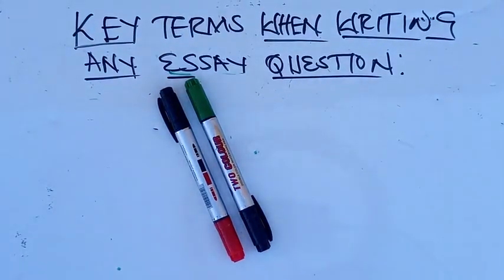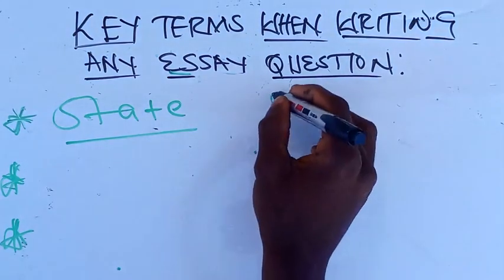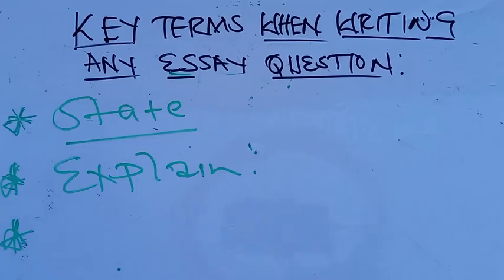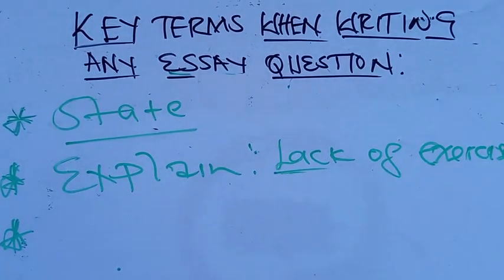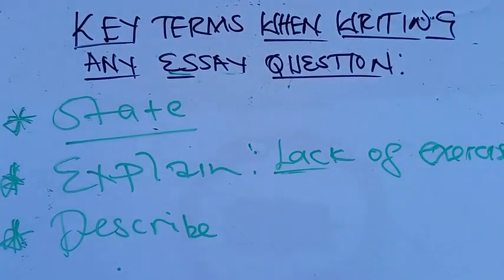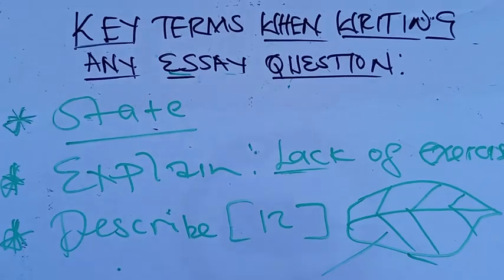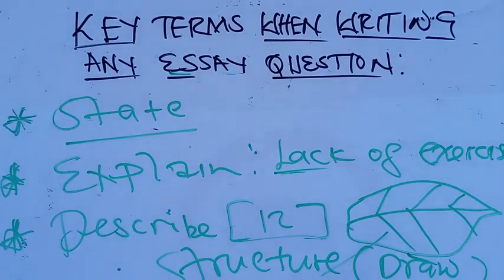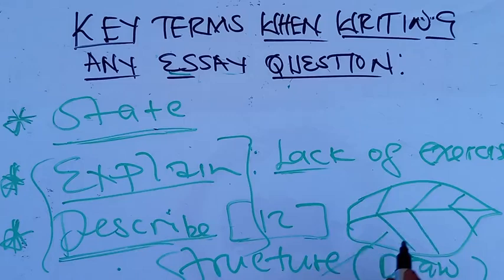KEY TERMS IN BIOLOGY ESSAY QUESTIONS!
KNOW THESE KEY TERMS FOR YOU TO ANSWER BIOLOGY ESSAY QUESTIONS WELL!